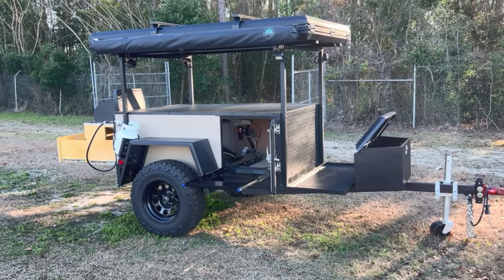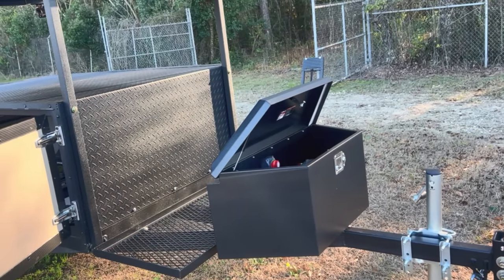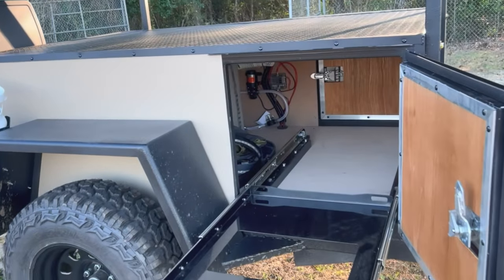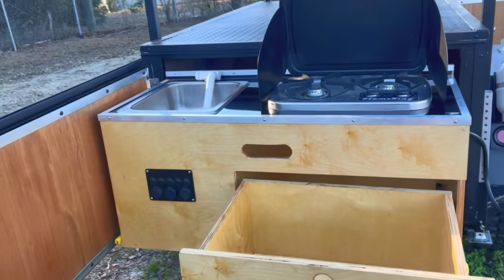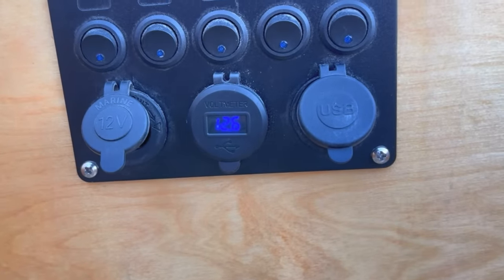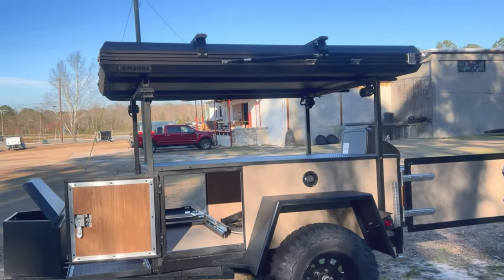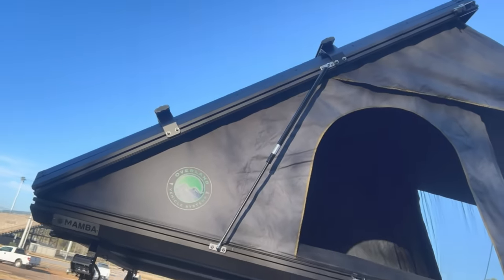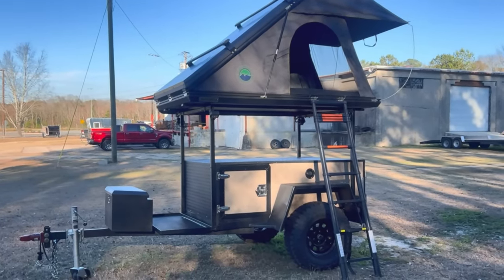(2024) Walkthrough of the off-road RT3 Rooftop Tent Gear Trailer by Vintage Trailer Works Inc.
A walkthrough of our newest model the RT3 by Vintage Trailer Works. Keeping the rugged construction of our other off-road models in a smaller package. Something small and light to take on you next off-road adventure. 4' x 6' x 2' body with a steel tube frame. This particular unit is equipped with the following options: A-Frame tongue box, heavy duty roof rack, 6.5' OVS awning, OVS Mamba 3 rooftop tent, slide out kitchen with sink and stove, cooler slide tray, black ops package, 12V package, and LED lighting package.
Want to know more or build your own today?
Head to our website and get started on your next adventure